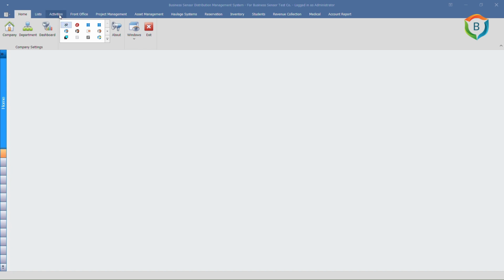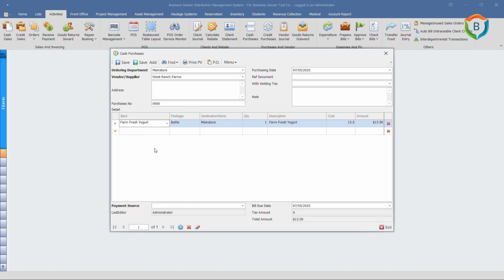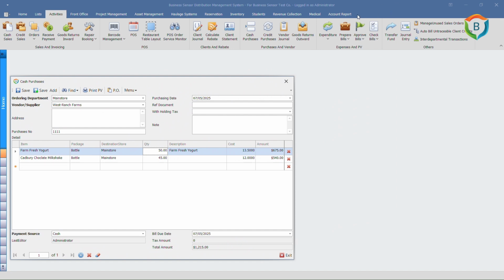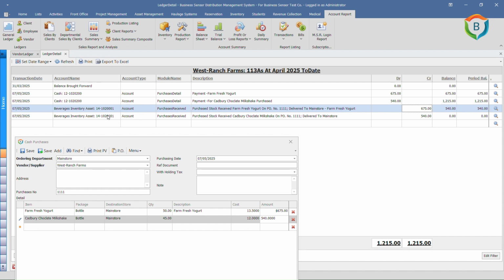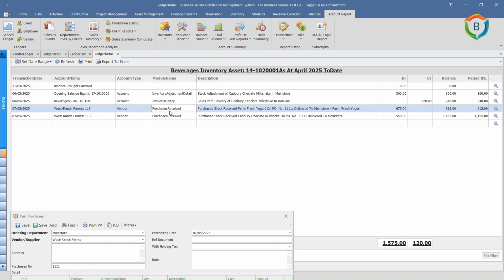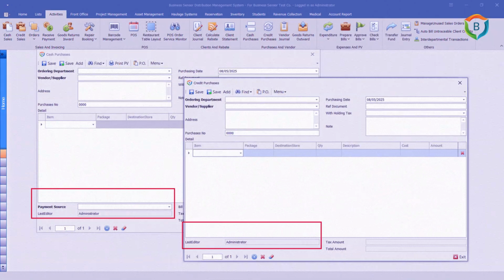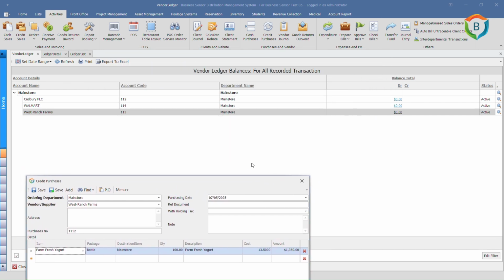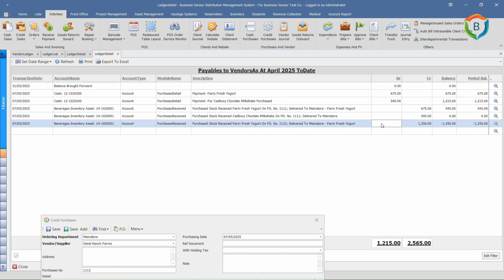Purchase Tutorial Processing Cash and Credit Purchases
This video covers how to process both Cash Purchases and Credit Purchases using the Business Sensor ERP software.

Watch as we walk you through the step-by-step process of entering purchase transactions, selecting payment methods, and completing entries for supplier records. We’ll also show how each transaction affects the accounting system, helping you keep track of expenses and liabilities accurately.

Perfect for storekeepers, procurement officers, accountants, and anyone involved in managing purchases within your organization using Business Sensor ERP.